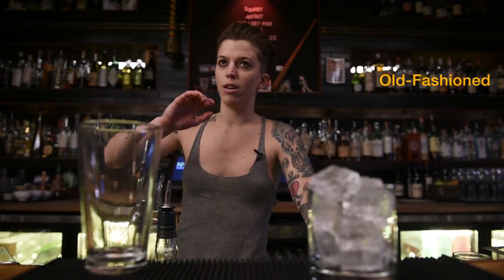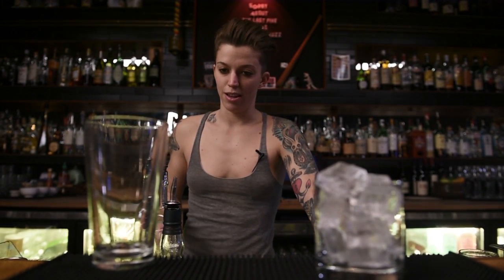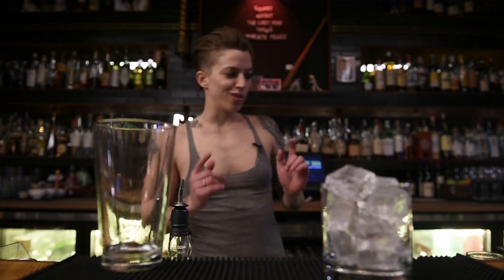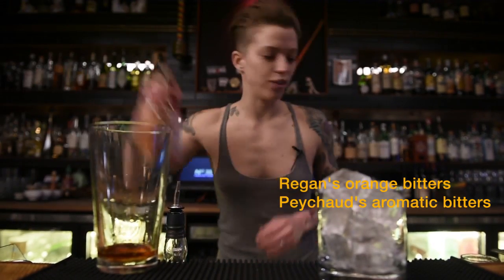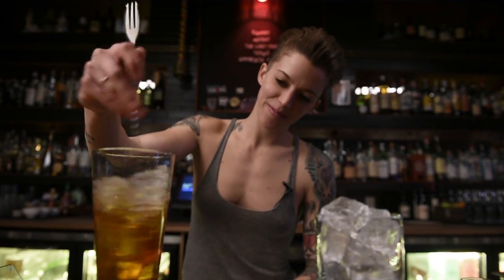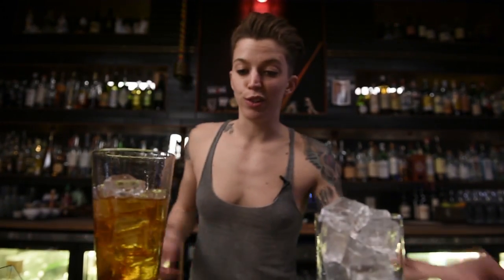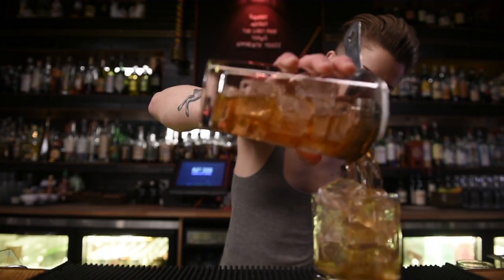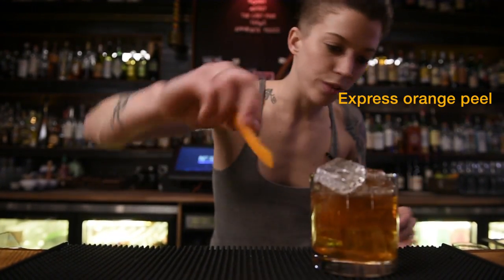Old-Fashioned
Bartender at No. 308 Britt Soler makes an Old-Fashioned.